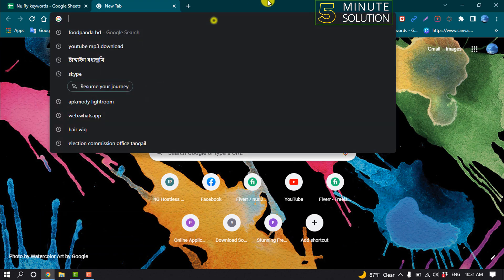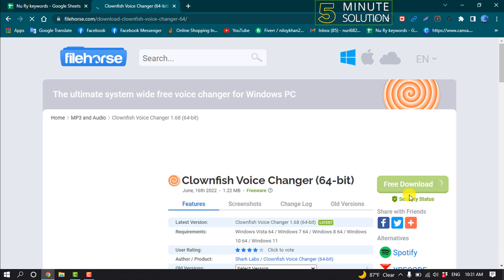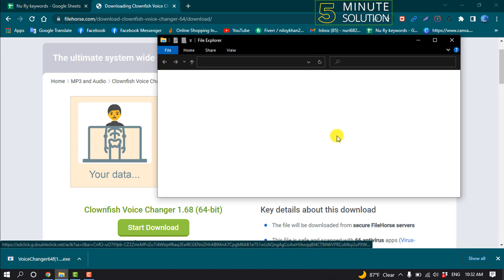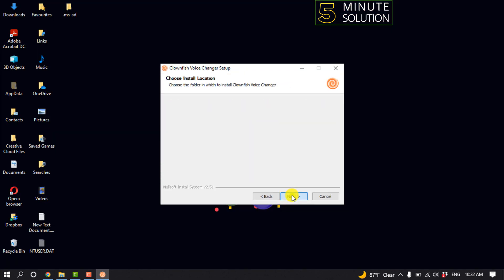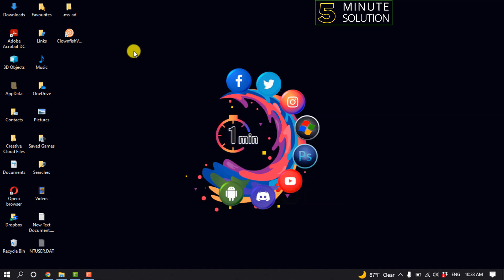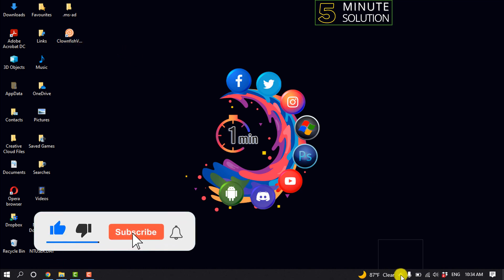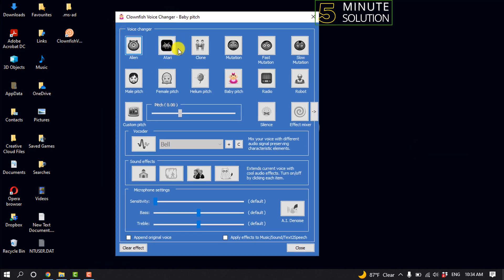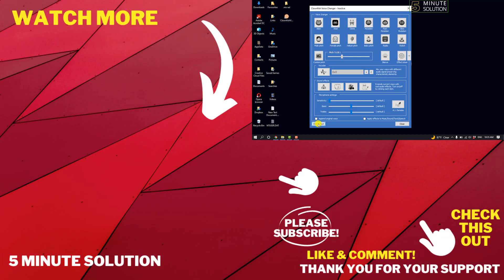Best voice changer for youtube videos 2024 (Quick & Easy)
The Best Voice Changer for YouTube Videos
Voxal Voice Changer. Voxal Voice Changer. First on the list works for both recorded audios as well real-time live voice chats. ...
Clownfish Voice Changer. Clownfish Voice Changer. ...
AV Voice Software. AV Voice Software. ...
SuperVoiceChanger. SuperVoiceChanger.

▼ Related Keywords ▼